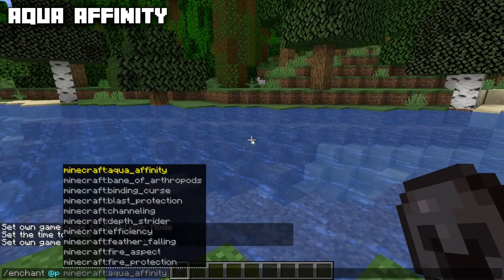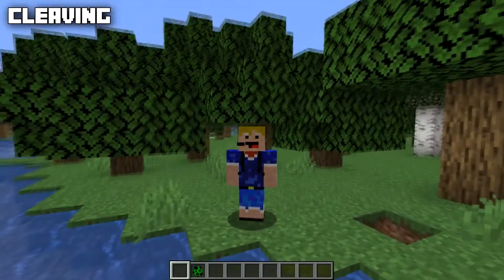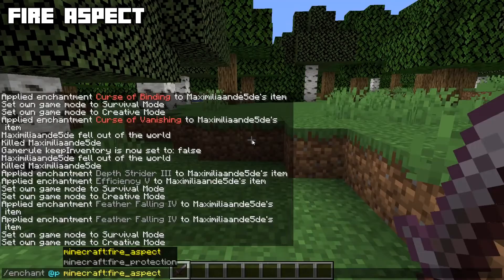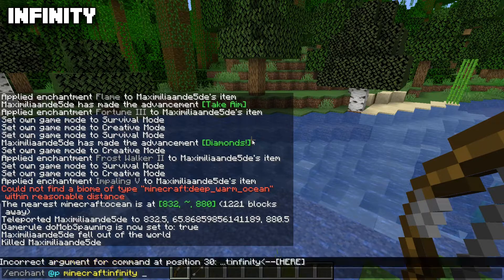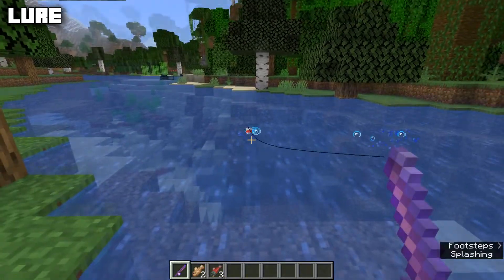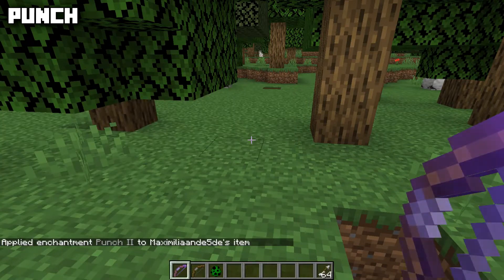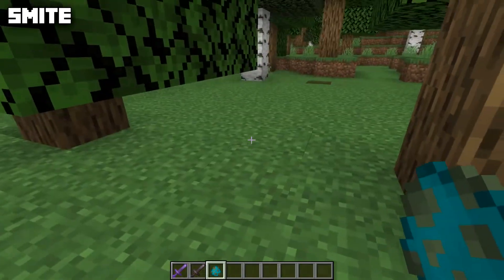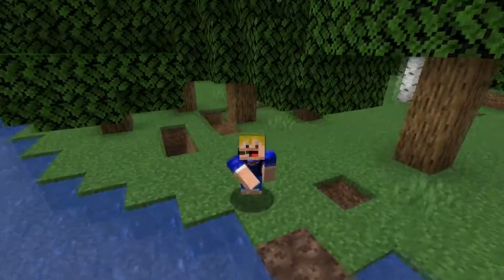Minecraft - All Enchantments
In this video I will show you every enchantment in minecraft 1.16!

For every minecraft enchantment I tell you its max level, what the enchantment does, on which items you can apply the enchantments and which enchantments are incompatible with each other!

0:00 Intro
All enchantments shown in the video:

0:48 Aqua Affinity
1:22 Bane of Arthropods
2:13 Blast Protection
2:53 Channeling
3:20 Cleaving
3:43 Curse of Binding
4:16 Curse of Vanishing
5:09 Depth Strider
5:44 Efficiency
6:12 Feather Falling
6:30 Fire Aspect
6:48 Fire Protection
7:17 Flame
7:34 Fortune
8:10 Frost Walker
8:48 Impaling
9:23 Infinity
9:46 Knockback
10:03 Looting
10:26 Loyalty
10:54 Luck of the Sea
11:30 Lure
12:24 Mending
13:14 Multishot
13:42 Piercing
14:08 Power
14:30 Projectile Protection
14:52 Protection
15:07 Punch
15:31 Quick Charge
15:51 Respiration
16:15 Riptide
16:50 Sharpness
17:19 Silk Touch
17:44 Smite
18:29 Soul Speed
18:57 Sweeping Edge
19:44 Thorns
20:10 Unbreaking

20:57 Outro